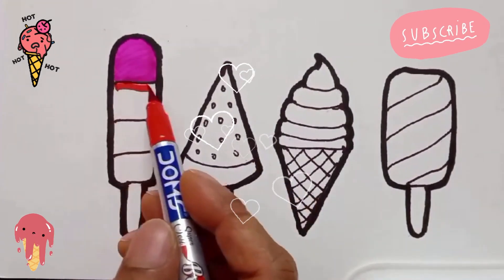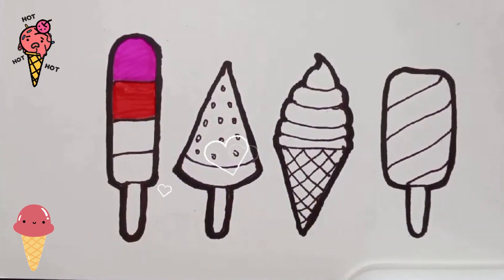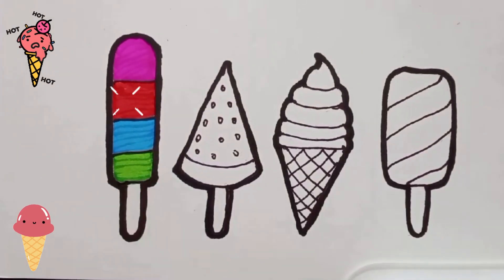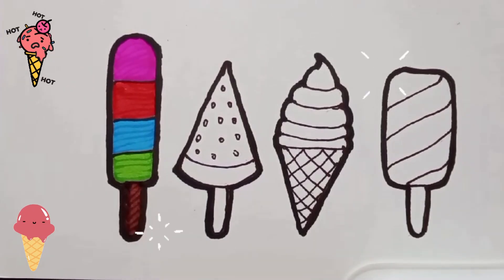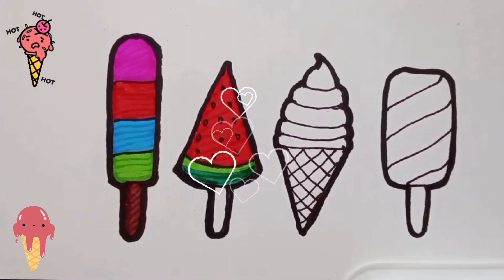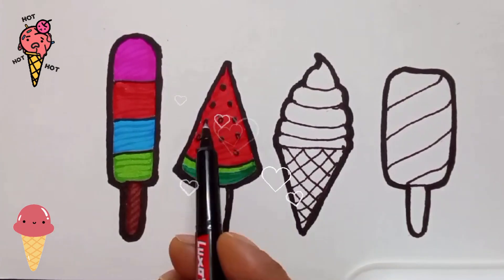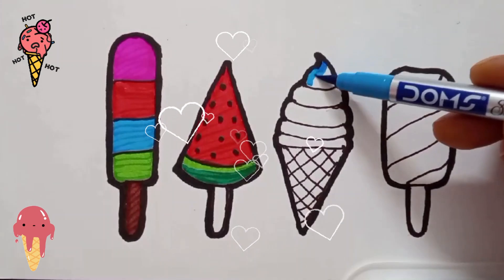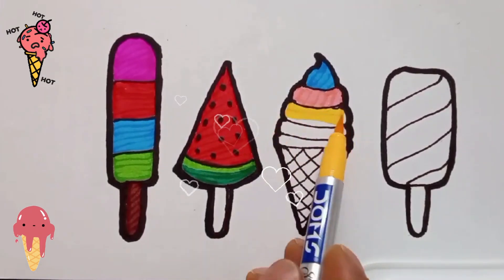How to draw cute icecream 🍨 🍦| colorful ice cream drawing for kids | ice cream ka drawing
Hi,

Today we will draw an ice-cream 🍨 step by step.

How to draw easy icecream 🍦 drawing for kids | drawing icecream step by step